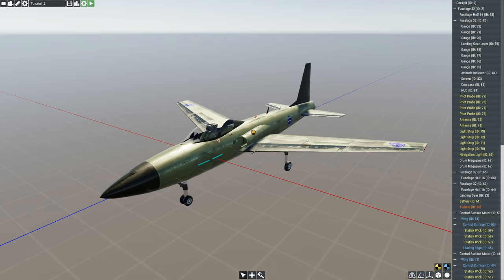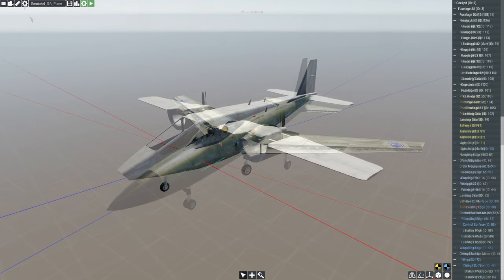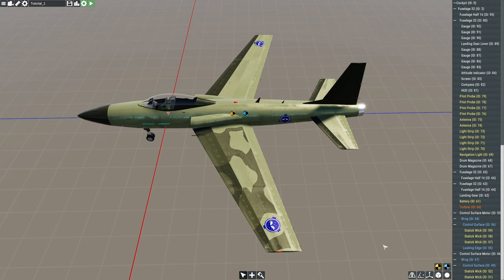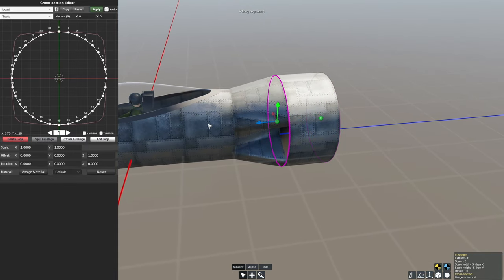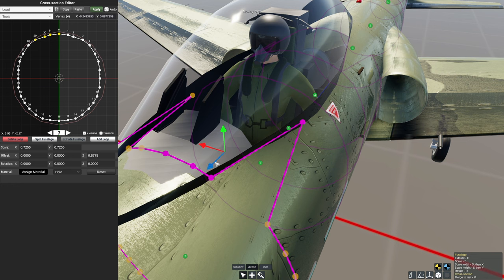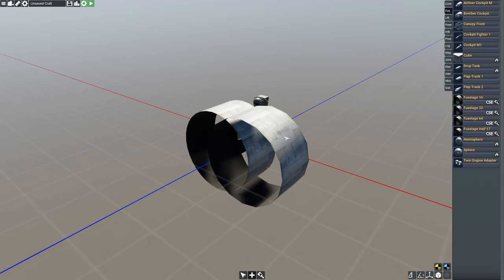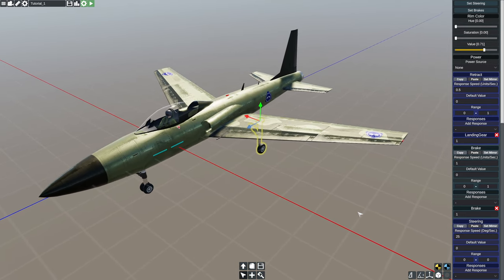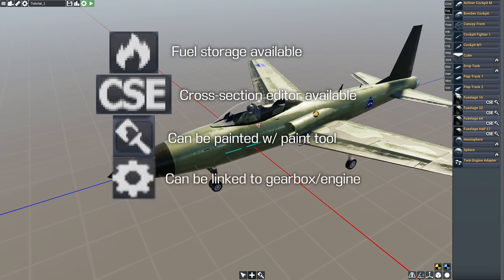Flyout Comprehensive Tutorial Series | Part 1.1: Editor Changes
Because part 1 has some outdated parts and the editor has some new features, I felt it necessary to make this follow-up. For reference on how outdated the first video is, I recorded most of its footage in March of 2023.

0:00 Interface changes
0:44 RCS calculator
1:18 Description editor
1:34 Ruler quick bind
1:53 Custom input creator
2:14 Center of mass & pressure toggle
2:56 Attachment nodes
3:33 CSE changes
5:23 Material customization
5:48 Paint tool text mode
6:15 New vertex count fuselages
6:56 Pilot appearance options
7:28 Input system brief
8:29 Part menu icons